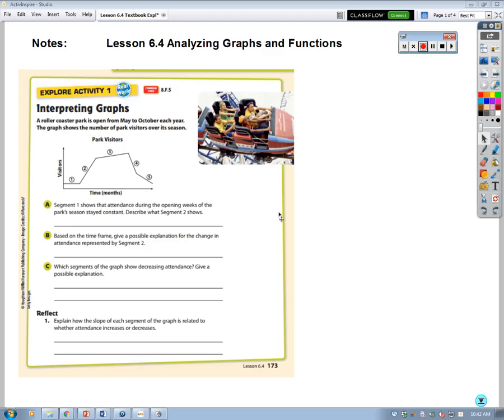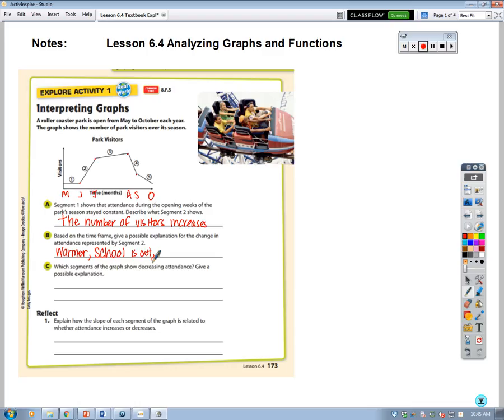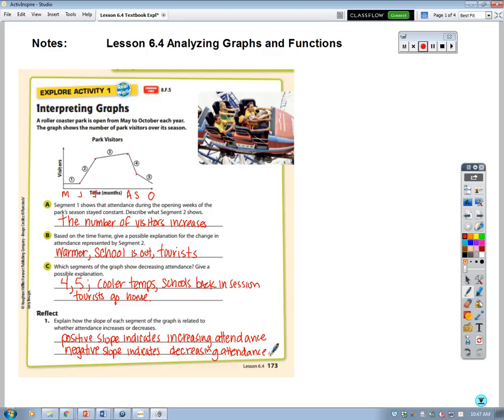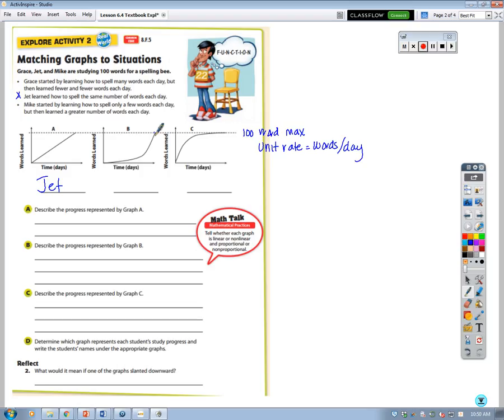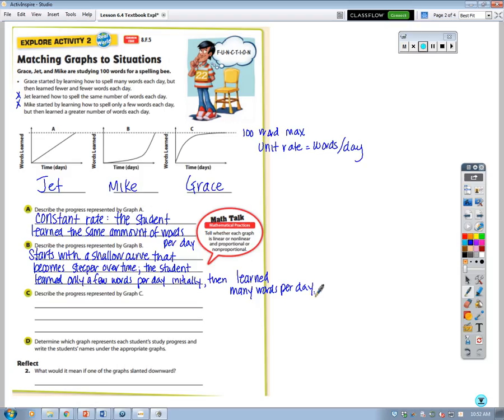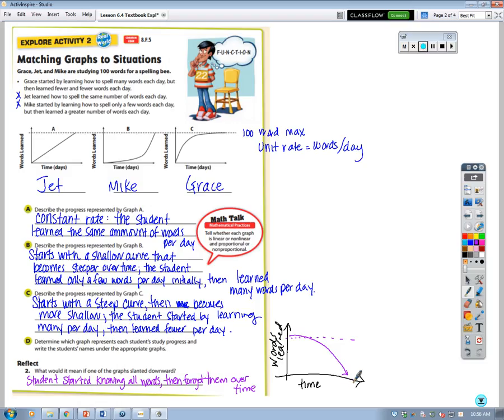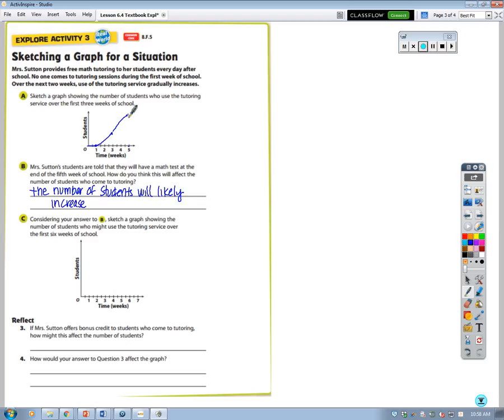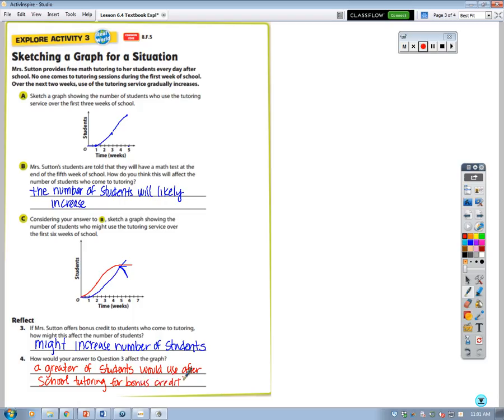Notes Lesson 6 4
Since we are not introducing new material in this lesson, feel free to complete these notes/activities first without the video, then using the video as an answer key, as discussed in class. If you did not get the answers correct on your own, then watch the applicable parts of the video. OR watch the video and complete the activities per usual format.

As you complete the notes if you are getting the solutions correction, please watch at a pace that is appropriate to your level of understanding.